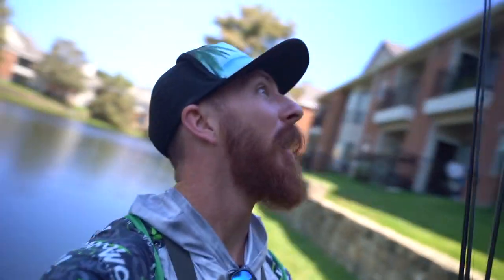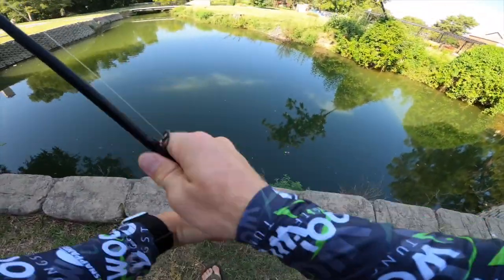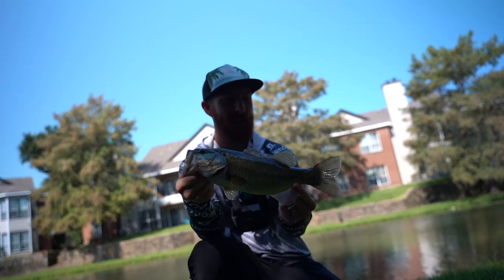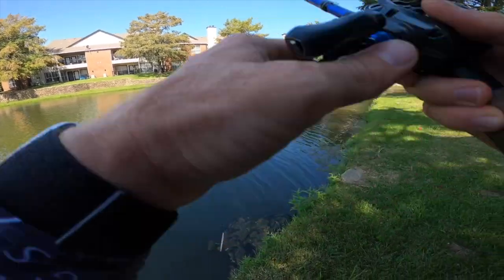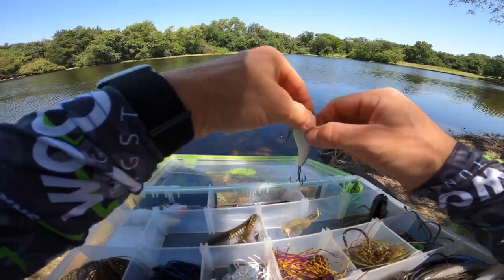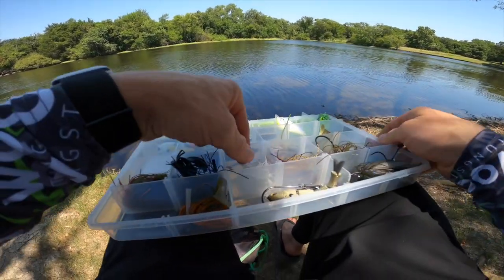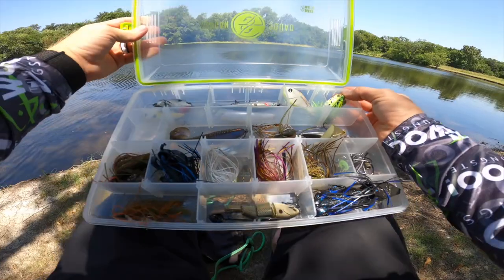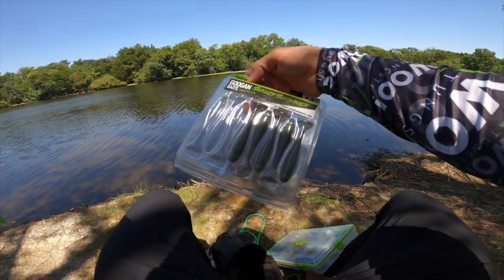WHAT’S IN MY GOOGAN SQUAD TACKLE BOX? (Best bank/kayak fishing baits)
Westin’s ultimate all in one tackle box!